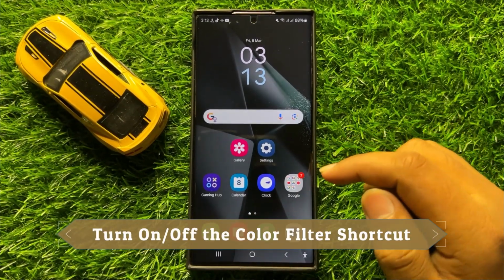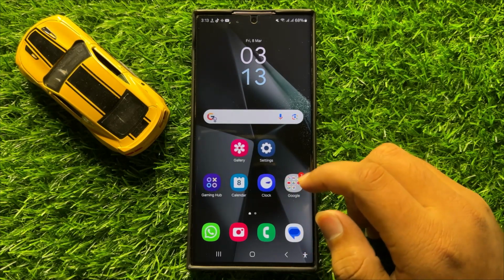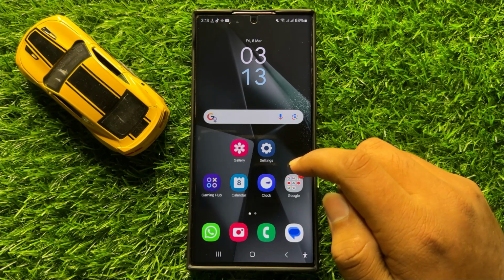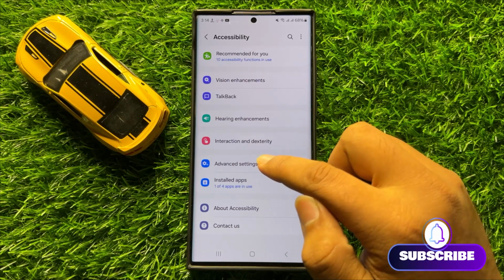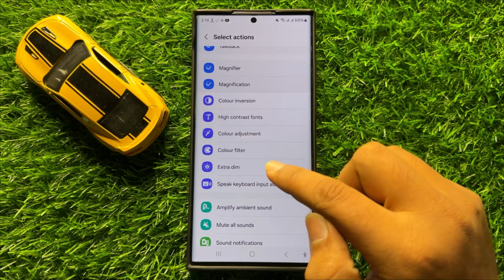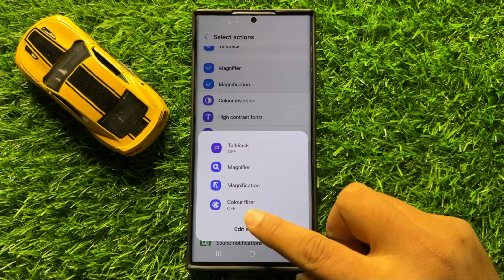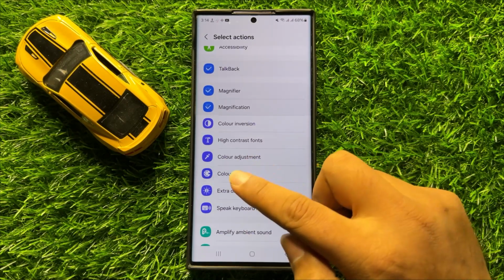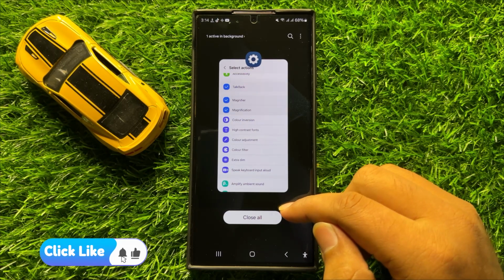How to Turn On/Off the Color Filter Shortcut Samsung Galaxy S24 Ultra